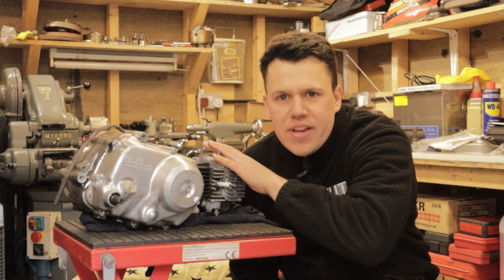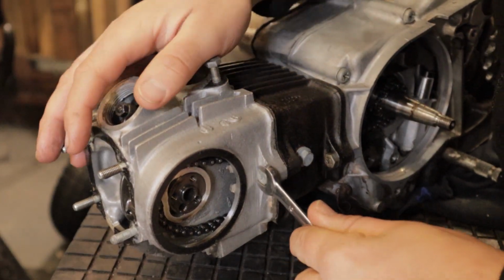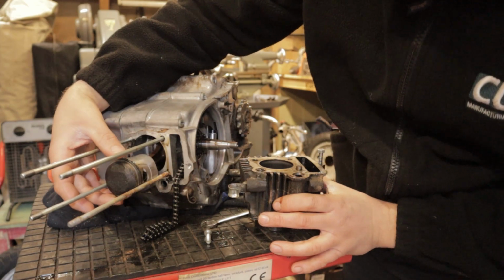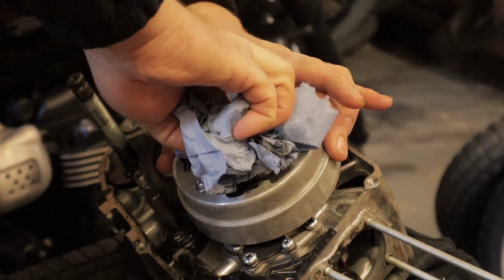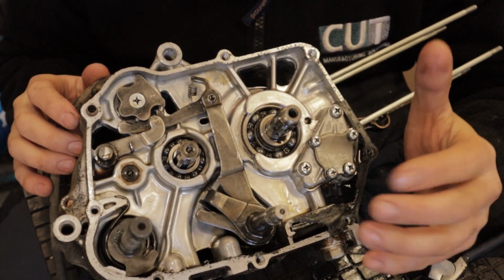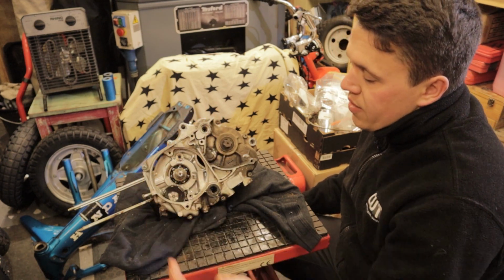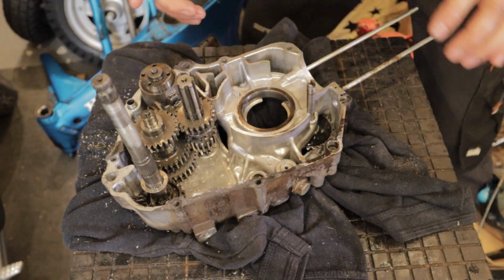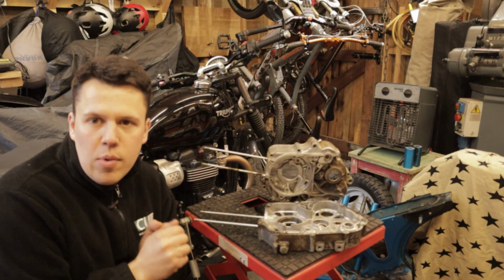What's inside a 1969 Honda 70cc Engine?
Time to strip this engine and see what is going on inside. In Part 3 of this restoration series we tear down the famous Honda single cylinder engine and see what condition everything is in. For a 54 Year old engine I am very impressed.

Parts are now off for Vapor and sand blasting so we can begin reassembly!